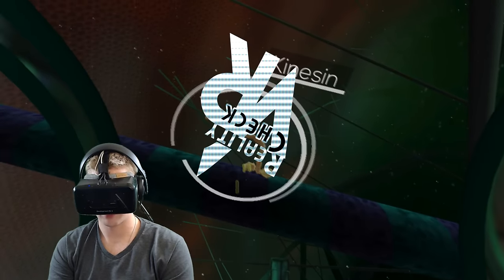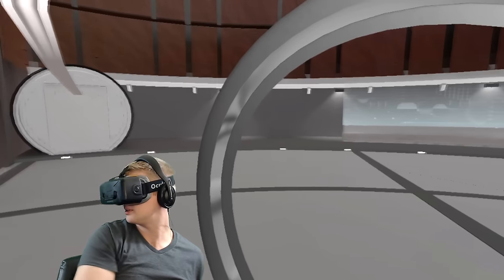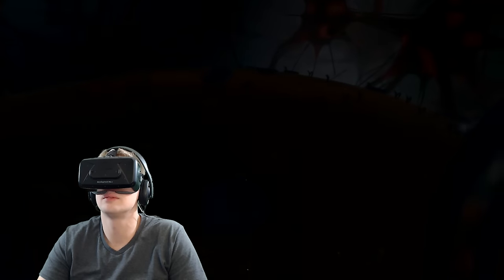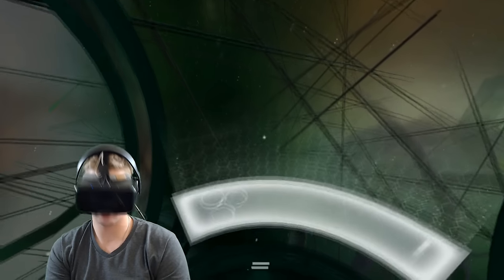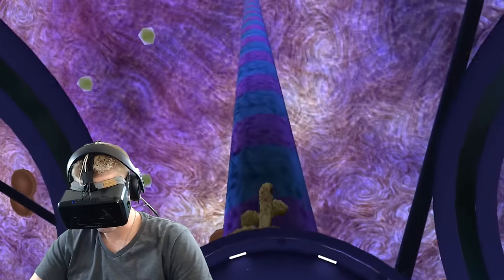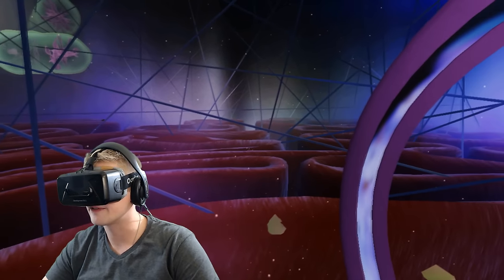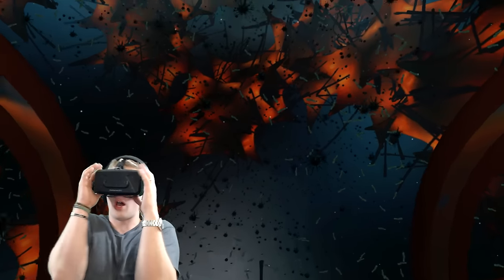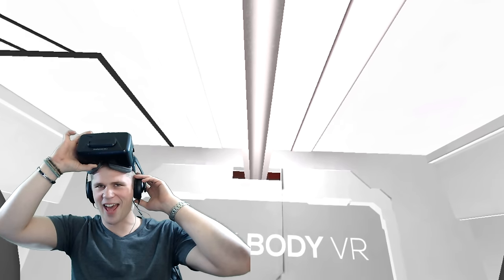THE BODY VR - Time For Education! Oculus Home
Ever thought school was boring!? Certainly not when you are in a vr headset! Oculus Home brings us The Body VR which is an educational trip through the human body.

I do think that the graphics need a bit of work in some of the areas, but overall I am very happy to see that education is finally making a big push in VR developments.

No doubt the most important thing about VR is how it can help us learn more quickly than if we were to do things in real life. Also a lot more cost effective to do it in VR!)

== VR Spies ==
Part of the VR Spies Community, all authentic fans of VR:

Immersive Gamer83
UKRifter

*Vinicius Polo
*Damont Buffington
*Joseph
*Matt Poole
*Matthew Lake
*Vinny VR
**IAm Cow
*David Shelstad
*Arran Mccormick